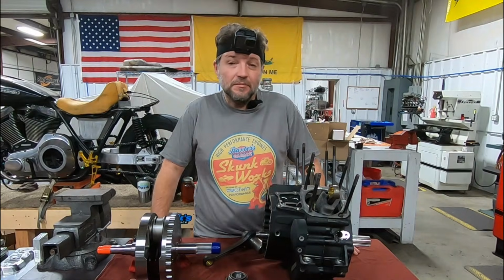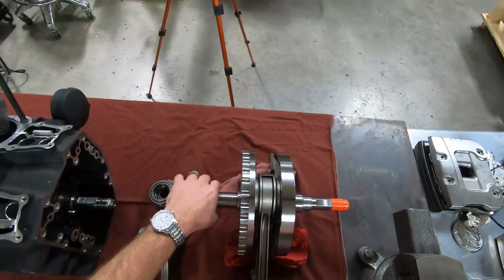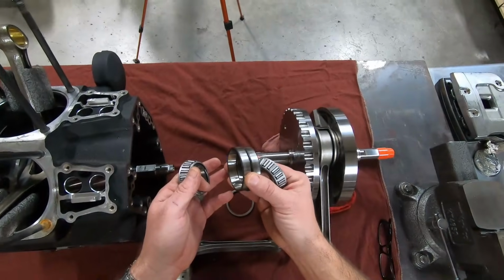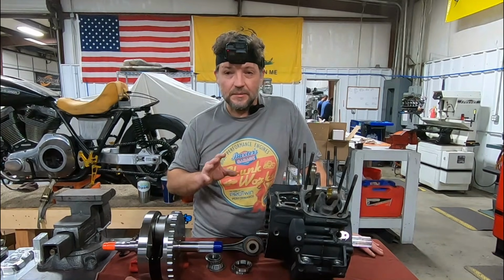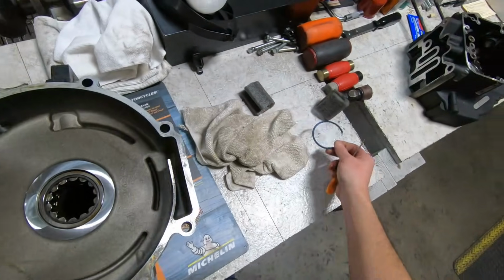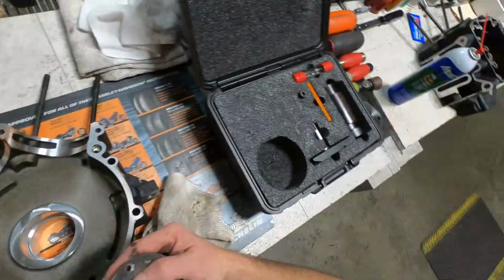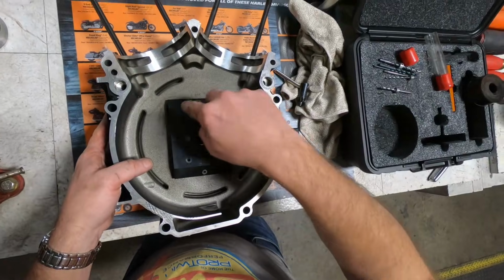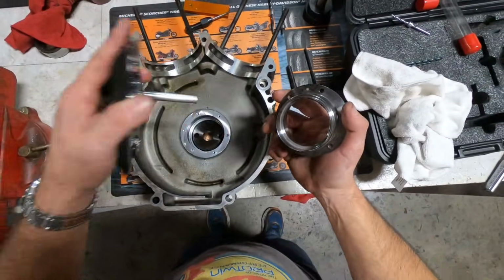Harley Timken Bearing Upgrade Conversion | Performance Harley | Kevin Baxter | Pro Twin Performance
What is a Harley Timken Bearing Upgrade.  Timken Bearing Conversion for your Performance Harley.  Here, I explain Harley Flywheel problems, Harley Davidson crank bearings, what a Timken Bearing Upgrade is and why you should consider a Timken Conversion for your Harley Davidson.  Also, you will learn how to do a Timken Upgrade in your Twin Cam or M8 Harley using tools from Jims Machine and the Jims Timken Bearing Sleeve.  I found this video, as well as the cylinder head videos, tough.  Sometimes it's hard to explain laws of physics, complex engine dynamics, forces, and load in it's simplest terms.  So...bear with me..LOL

For more info on the tools used or the sleeve

Pro Twin Performance and Baxter's Garage
723 W Winder Industrial Pkwy
Winder, GA  30680

Chapters:
0:00 Introduction
1:30 Harley Crankshaft How its Made
2:37 What is a sprocket shaft and pinion shaft harley
3:43 Why do I need a timken bearing upgrade
5:48 Crankshaft Runout Harley
7:22 What is a timken bearing
12:40 Why do a timken bearing only on left side harley
14:00 Install Timken Bearing Conversion
28:58 Closing